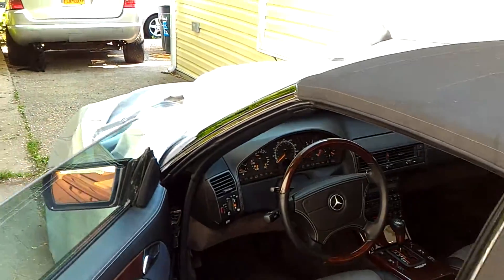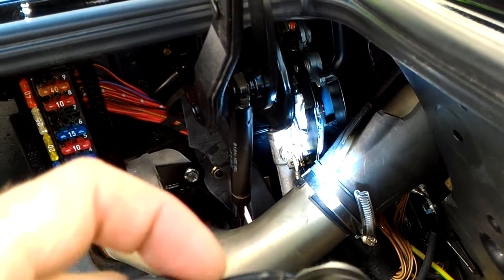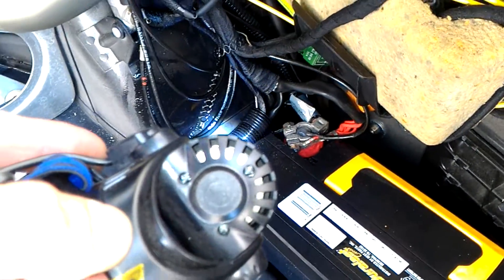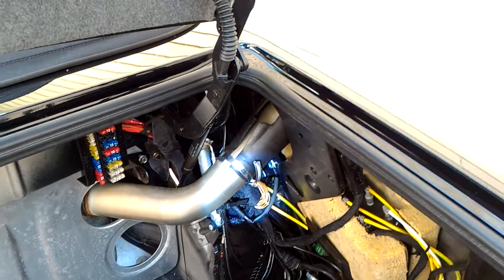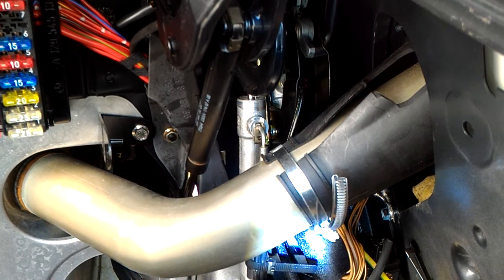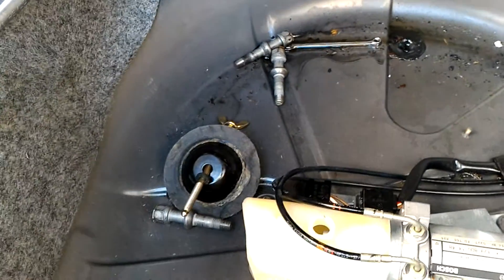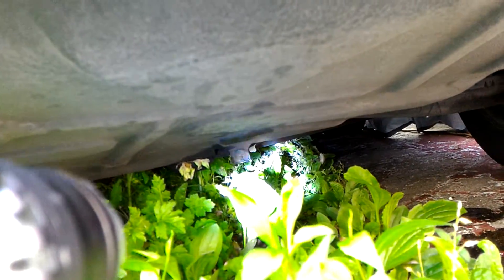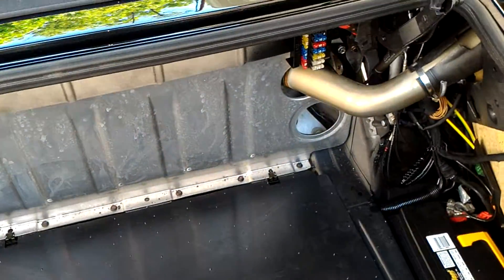Mercedes convertible roof cylinder leak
For Anthony and Ronnie

Part 1. Showing one of leaking cylinders

RestoreYourMercedes.com